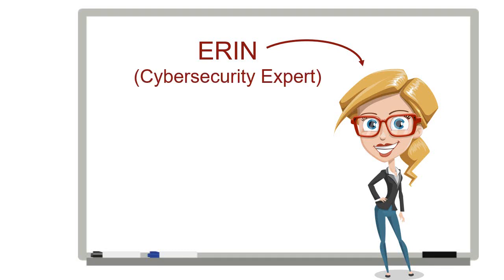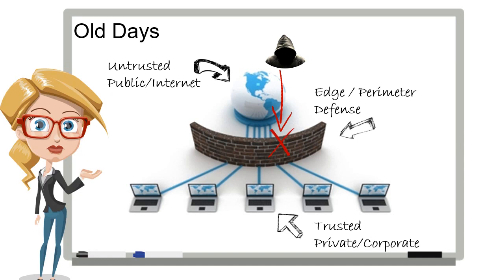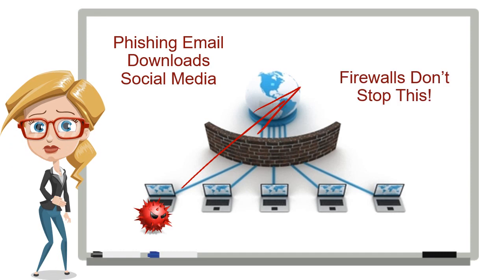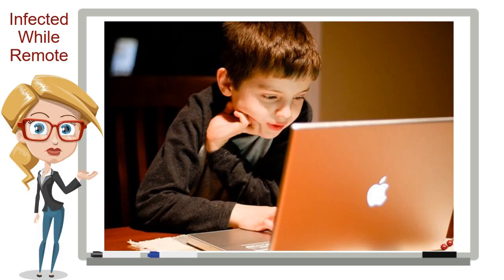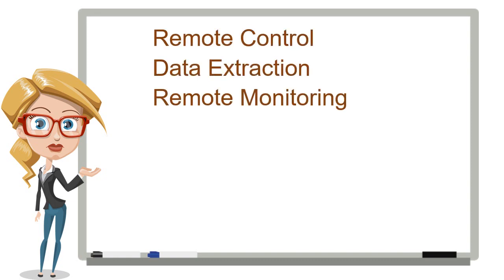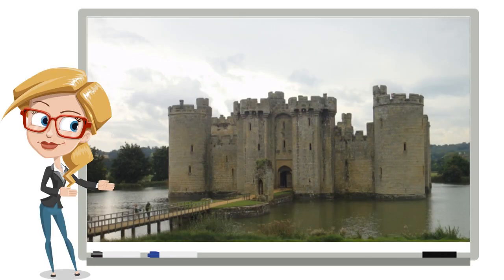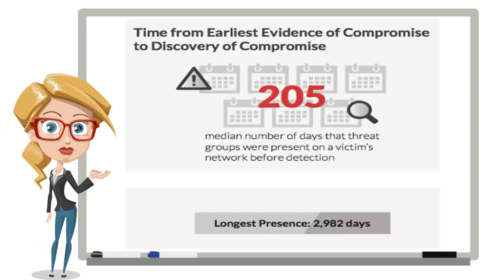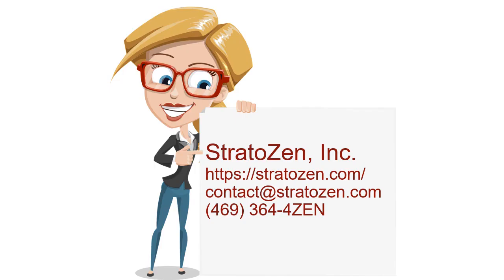FWs IDS:IPS & AV Aren't Enough to Protect from Malware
Erin, our cybersecurity expert, explains why old school technologies like firewalls, intrusion detection and prevention systems, and anti-virus software can’t protect you from today’s malware threats.